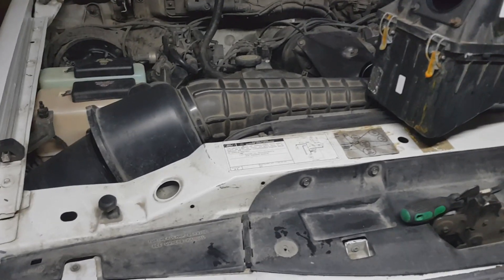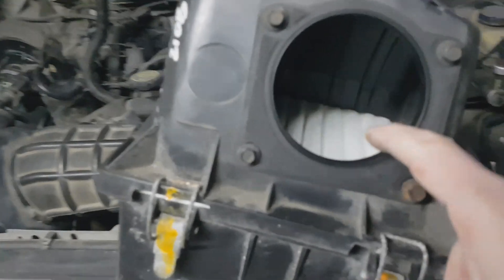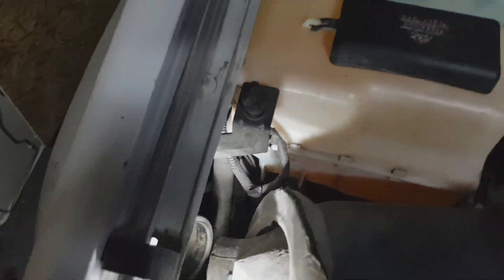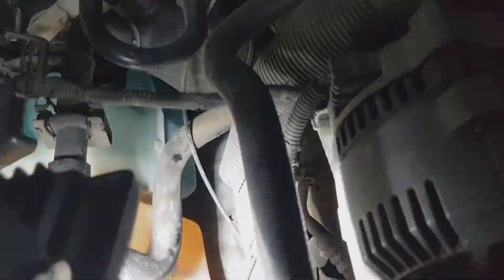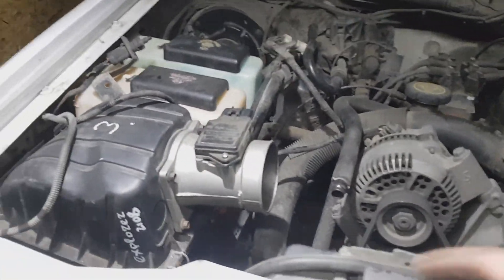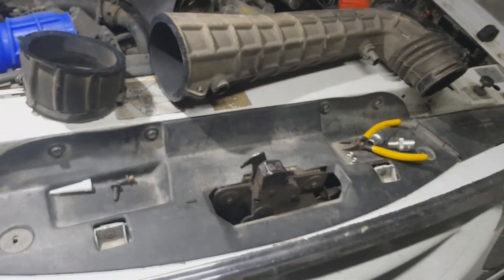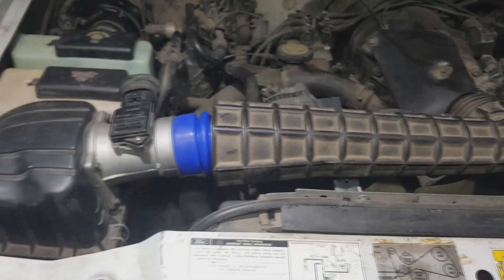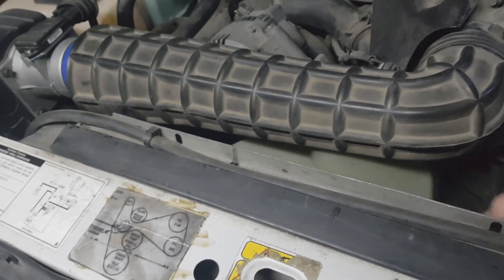Flat air filter to OHV - Ford Explorer intake MOD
SOHC air filter to OHV - Ford Explorer intake MOD